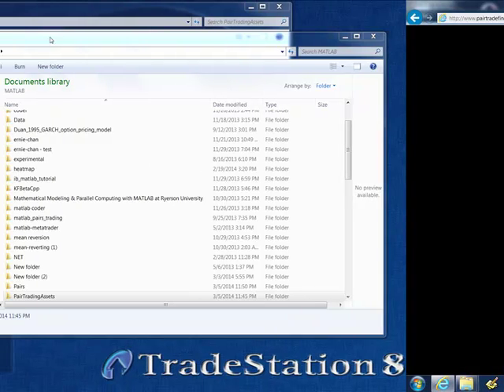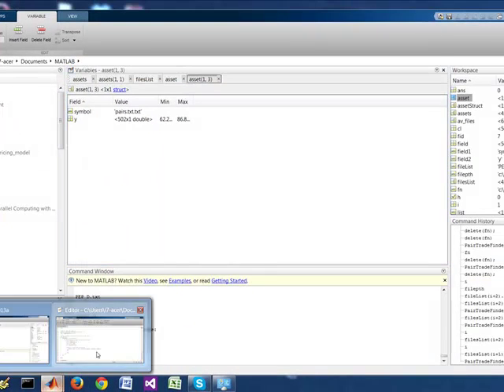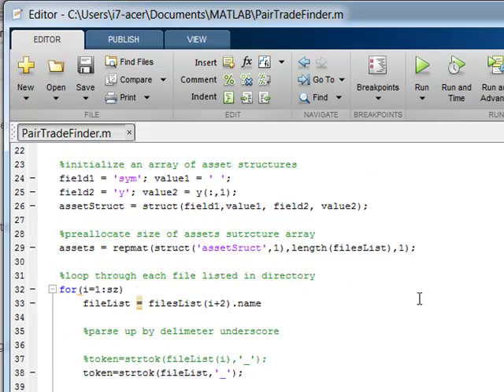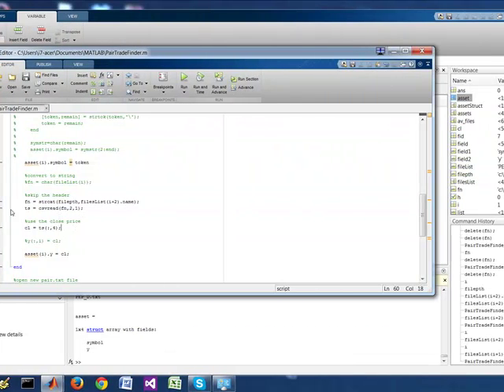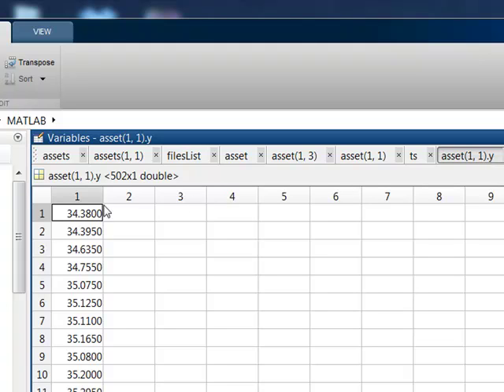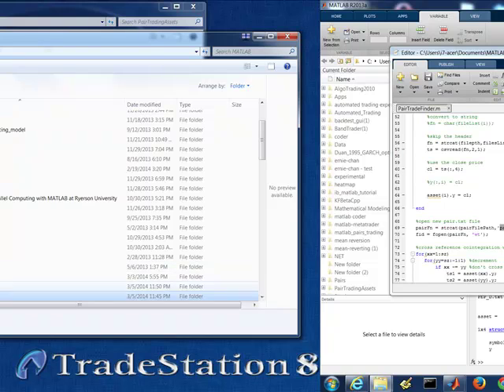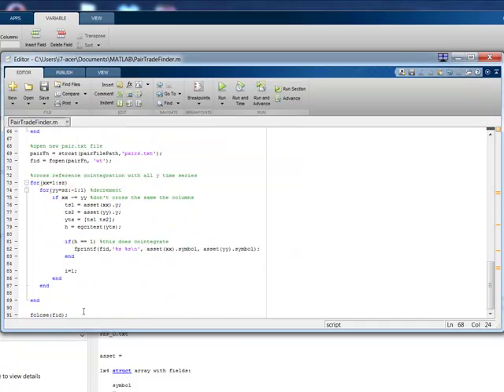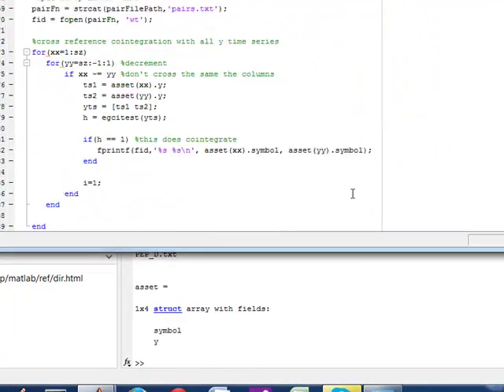Demo of Matlab pair trading finder